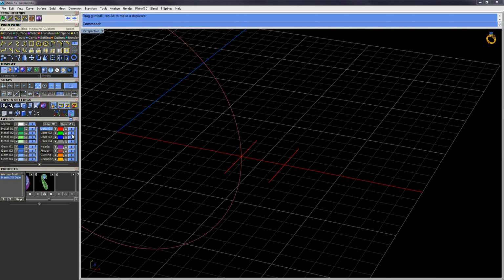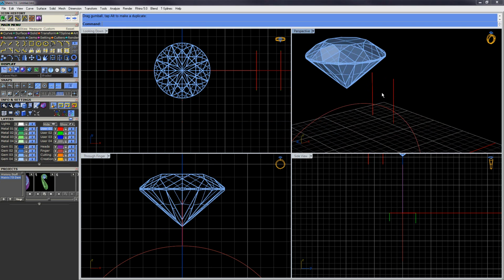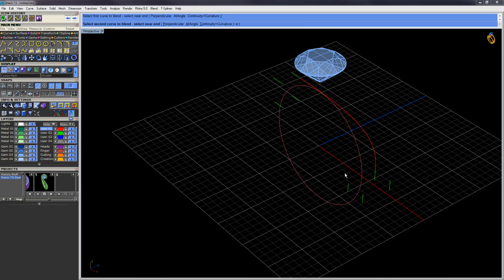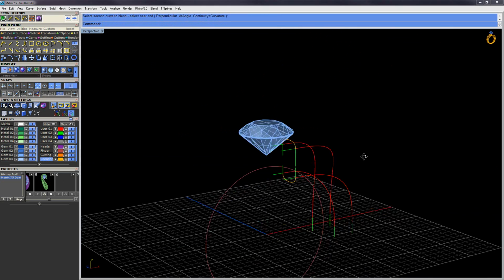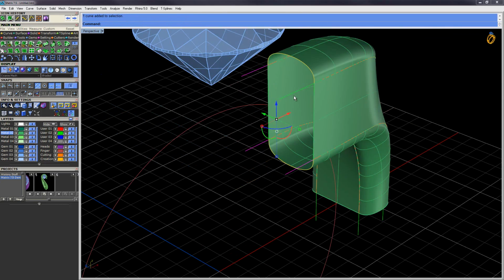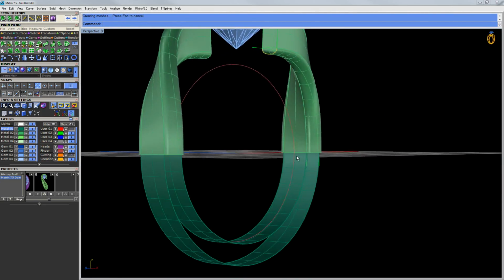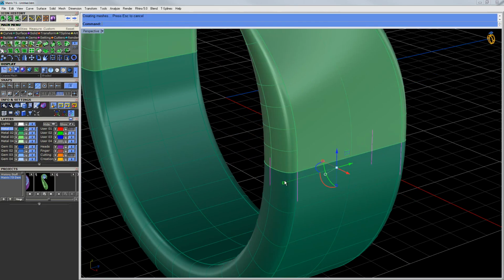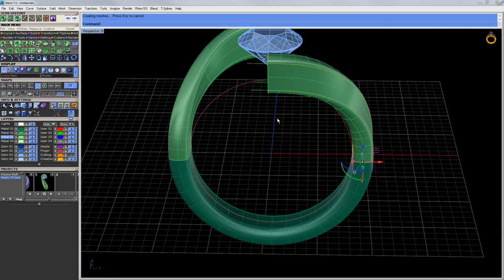Matrix 7.5 Fonction Historique Partie 2/2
La version 7.5 de Matrix sortie en juillet 2013 intègre les nouveautés de Rinoceros 5.0 et notamment des fonction d’historique avancée présentée dans cette vidéo en deux parties. Altair Consulting distribue Matrix de Gemvision en France et en Suisse.